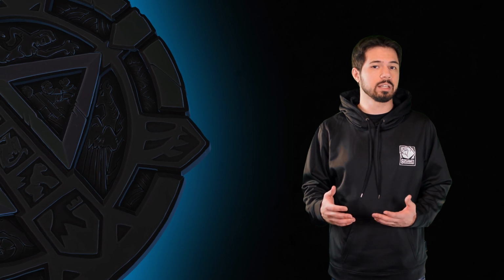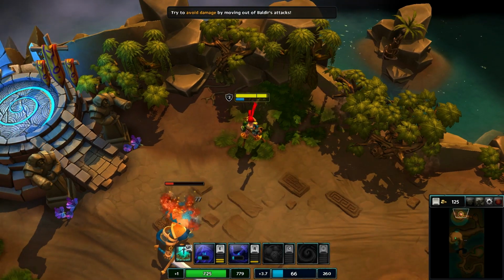Trial of Strife Play Test Weekend FAQ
The Trial of Strife begins Feb. 28 and runs through March 2. If you've registered for the event, play at least one PVP Matchmaking game, and following the Trial weekend your account will be upgraded to full Closed Beta status!

Strife is the premier second generation Multiplayer Online Battle Arena (MOBA) by S2 Games and is currently in Closed Beta. today to sign up for a Closed Beta key.